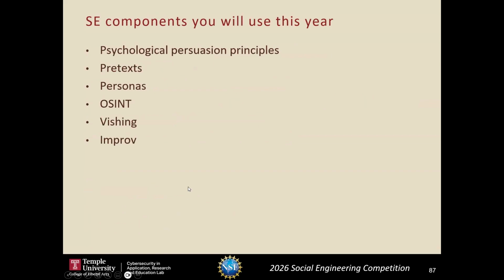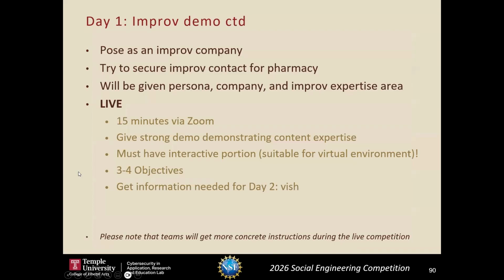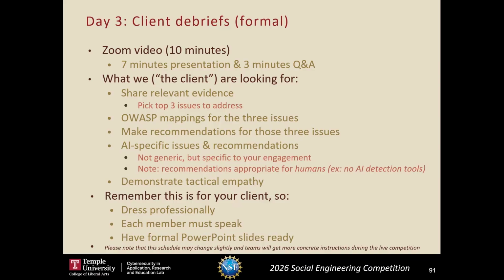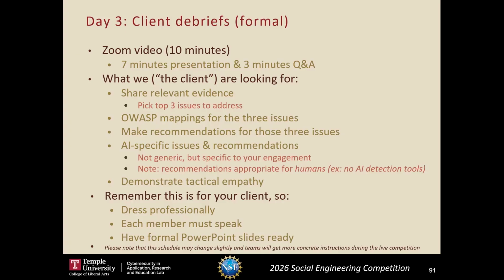2026 SEC 6 Compeittion Overview